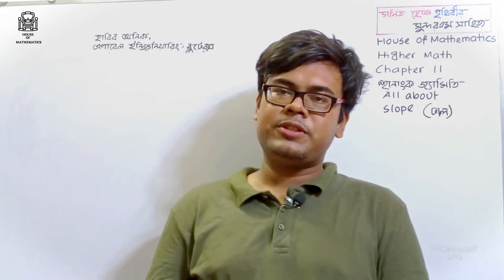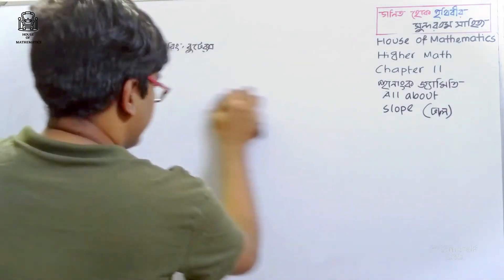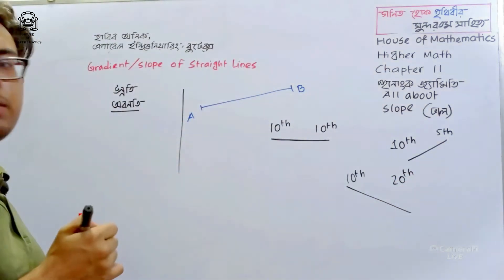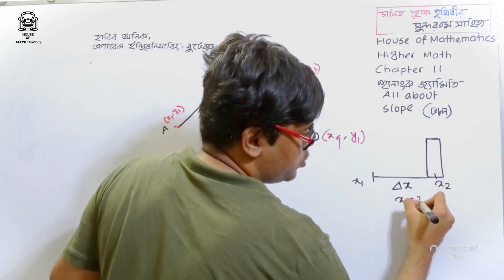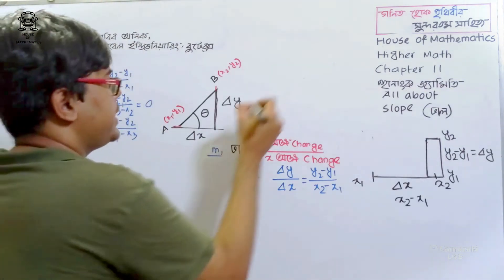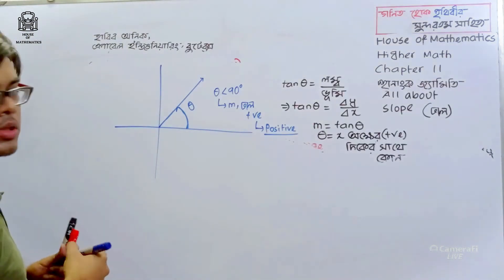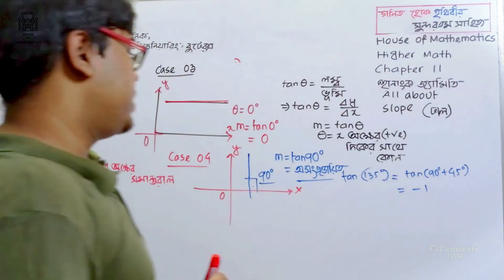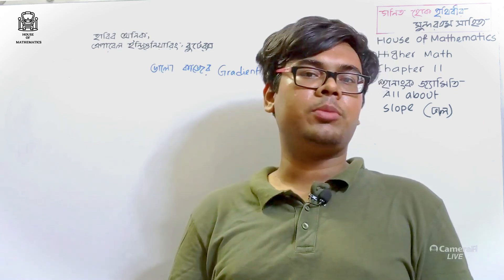ঢাল নিয়ে যত কথা | Slope | স্থানাংক জ্যামিতি | L-06 | Higher Math | SSC | Habib Anik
▪️House of Mathematics SSC Higher Math▪️

🔳 Chapter: 11
⬛ Lecture: 06

In this video, you’re going to learn some probability-related problems regarding "Coordinate geometry". Coordinate geometry is the study of geometric figures by plotting them in the coordinate axes. Hope you will get some detailed knowledge out of it. Enjoy!
Timestamp:
00:10 Intro
00:50 What is the slope?
17:25 Some Piece of Advices
👨‍🎓 Instructor:
Habib Anik,
Founder, House of Mathematics
Final Year, Department of Apparel Engineering,
Bangladesh University of Textiles (BUTEX), Tejgaon Industrial Area, Dhaka.

🙋‍♂️  If I am a stranger to you, let me tell you something about myself. I am Habibur Rahman Anik, currently studying at the Bangladesh University of Textiles, Tejgaon Industrial Area, Dhaka. What I love to do is learn something new every day and spread the ray of knowledge beyond the verge. I can write about the technical issues of surroundings and make them relatable to people in an easily understandable way. I also love to debate, apparently, it can be said as my hobby. Regular reading book is my daily cup of tea. Besides I love to research my field from the core of my heart. Although I am a beginner in this field of research, I hope to have a great catch in the future. I also love to make videos that will simultaneously provide you with education and entertainment.

From the perspective of the United States of America, under Section 107 of the Copyright Act 1976, allowance is made for "fair use" for purposes such as criticism, comment, news reporting, teaching, scholarship, and research.

পূর্বানুমতি ব্যতীত ভিডিওটিতে আমার বলা কোনো বক্তব্যকে উদ্ধৃত করে ব্যক্তি হাবিবুর রহমান অনিকের ব্যাপারে প্রিন্ট/ইলেক্ট্রনিক মিডিয়া কিংবা সামাজিক যোগাযোগমাধ্যমে 'যেকোনো ধরনের' প্রচার আইনত দণ্ডনীয়।
Anti Privacy Warning:

This content is copyrighted to Habibur Rahman Anik. Legal action will be taken against those who violate the copyright of the following material presented.